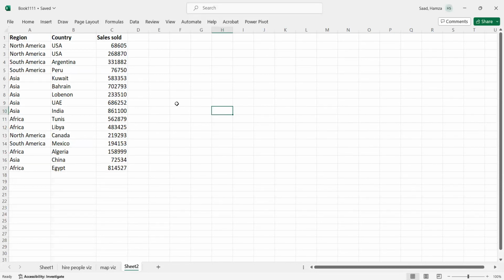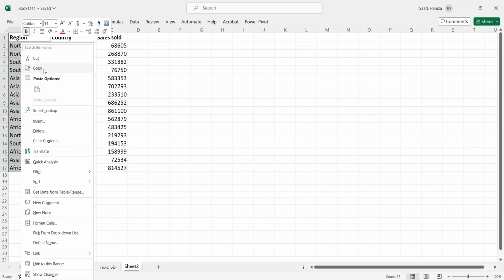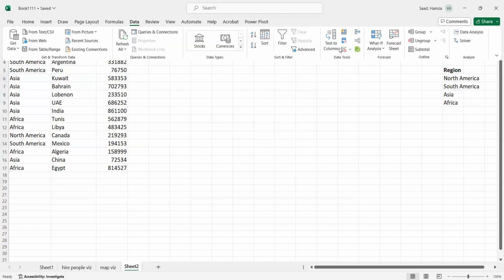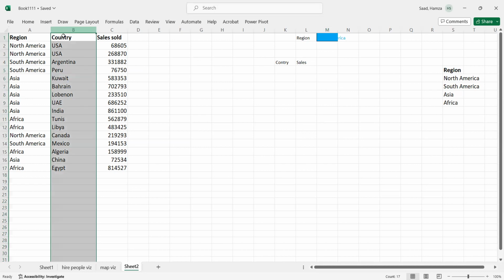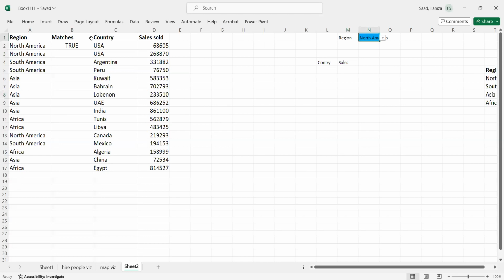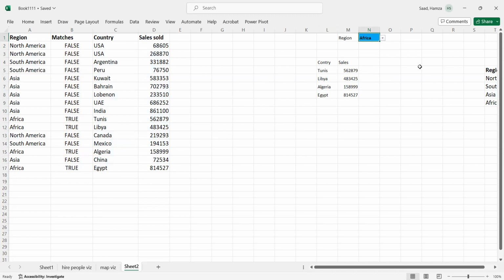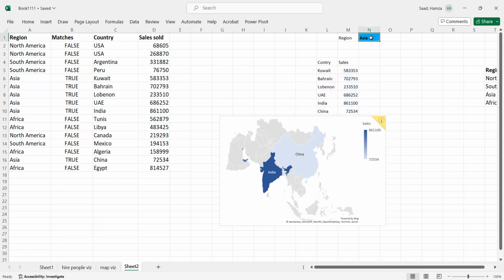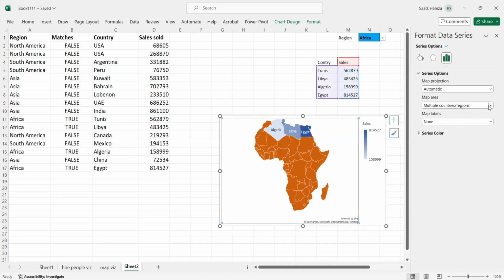Map visualization, how to create an extraordinary visualization map in Excel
We applied data validation, remove duplicates, data filter, data matching to dynamic the map based on what region wanted to show for your data. A Map chart in Excel is a visual representation of geographical data on a map. It allows you to plot and analyze data based on geographical locations, such as countries, regions, or states. The Map chart feature in Excel helps you understand data patterns, trends, and variations across different geographic areas.